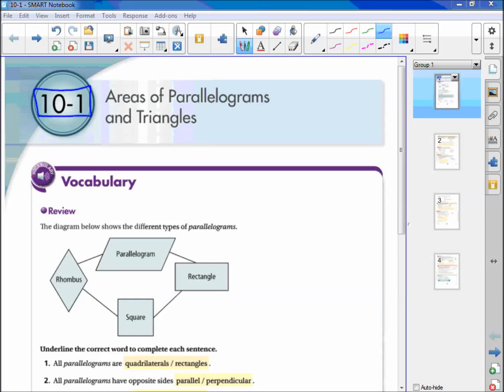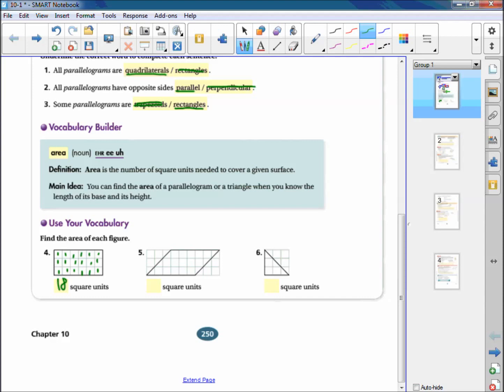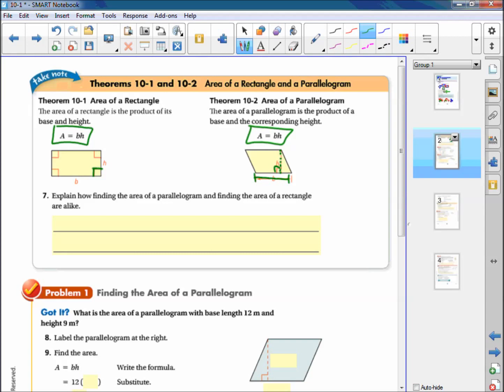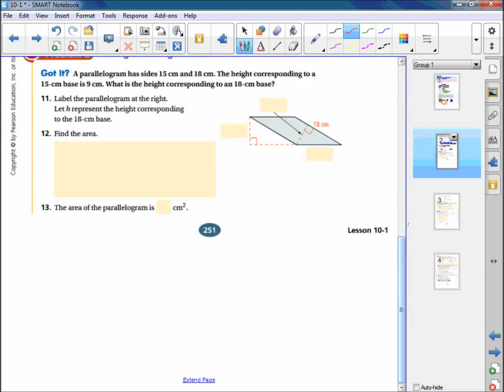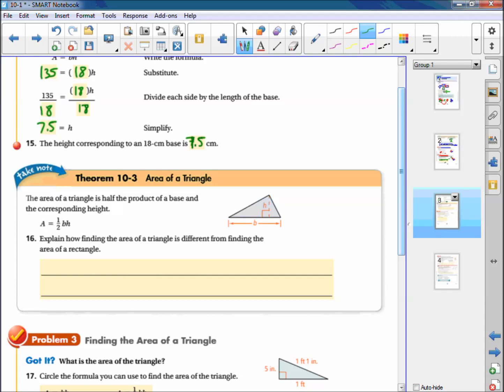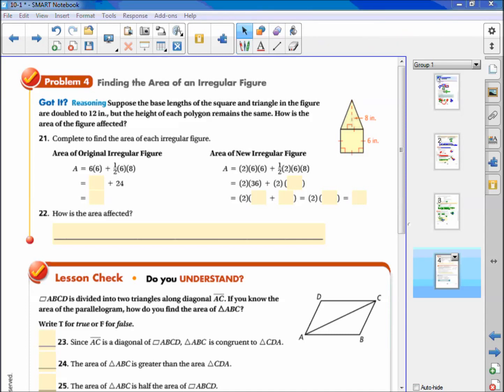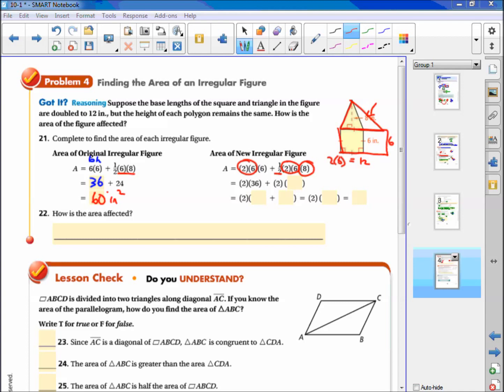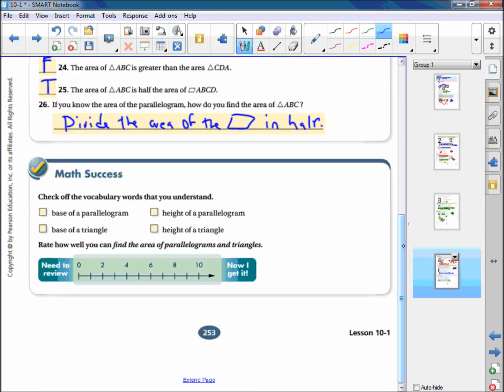Geometry Video Notes on Section 10-1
Geometry Video Notes on Section 10-1 on area of parallelograms and triangles.